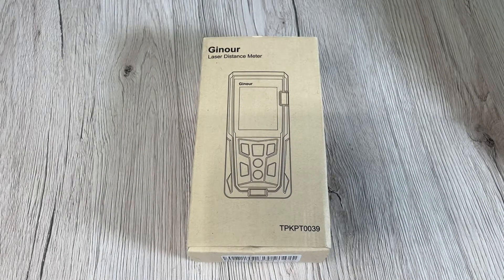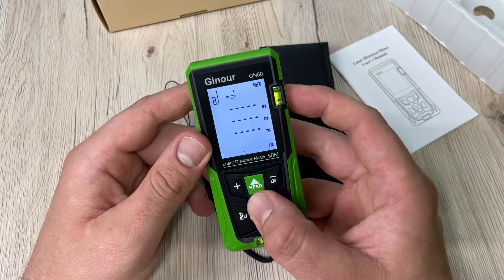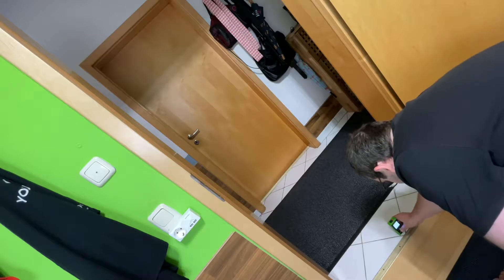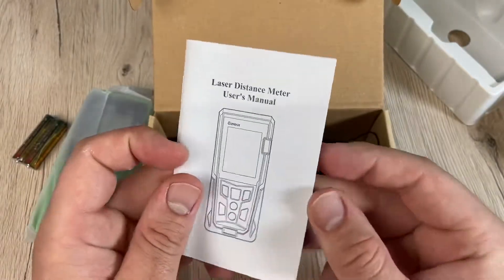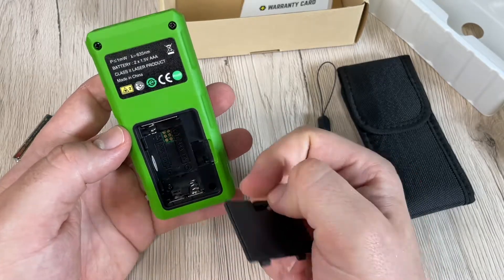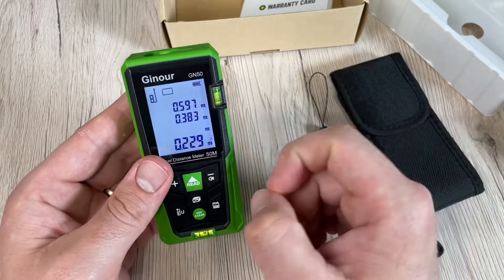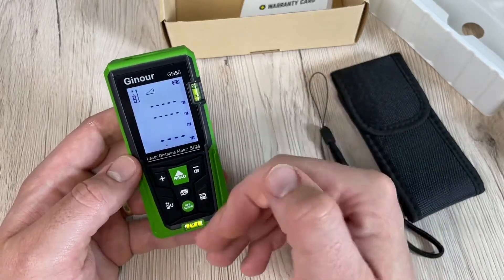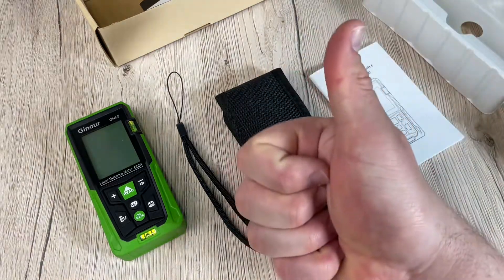Laser Measure, Ginour Mute Laser Distance Meter 60m/196Ft M/In/Ft Accuracy unboxing and instructions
Laser Measure, Ginour Mute Laser Distance Meter 60m/196Ft M/In/Ft ±1mm Accuracy with 2 Bubble Levels, Backlit LCD and Pythagorean Mode, Carry Bag and Battery, for Measuring Distance, Area, Volume

【Precise Measurement】With unique 2 bubble levels, it provides more accurate measurement compared with one bubble; the accuracy is ±1mm/16 inch, and the measurement range can reach 196 feet, which can meet your routine measurement needs, press and hold the U button 2 Seconds, the device can be switched freely between M / In / Ft
【Various Functions】Automatic calculation of area and volume, 30 sets of data storage and data can be manually deleted, 6 units for selection, calibration and addition and subtraction functions, automatic shutdown after 150s of no operation, maximum and minimum measurement, to ensure you easy Measure quickly to improve work efficiency
【Wide Application】The laser measure has multiple measurement modes such as distance, volume, area measurement, continuous measurement and Pythagorean measurement. It is an ideal choice for home, construction and industry, especially in rooms, apartments, buildings , Real estate, factories, warehouses, etc
【Easy To Use】The convenient and compact appearance provides a good sense of operation. The included durable carrying bag prevents dust accumulation on the laser meter and is easy to carry around. The large LCD with backlight provides better visibility in low light conditions